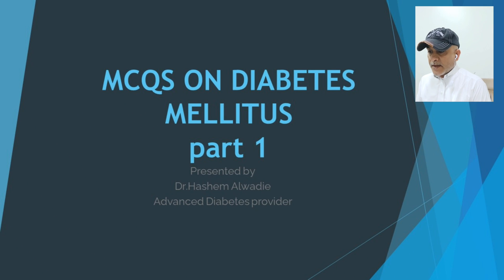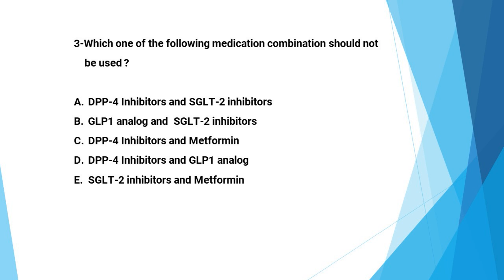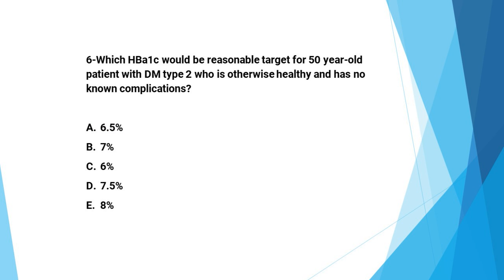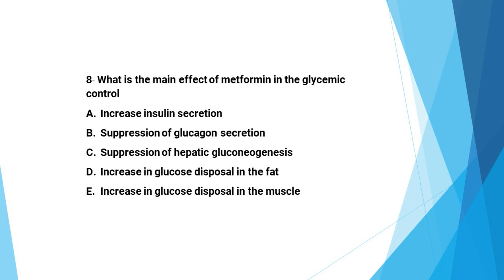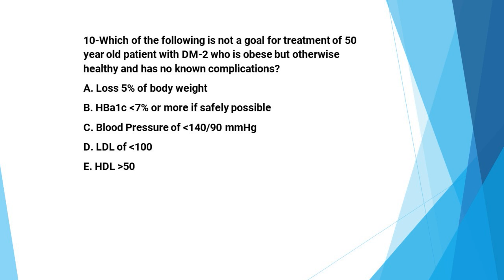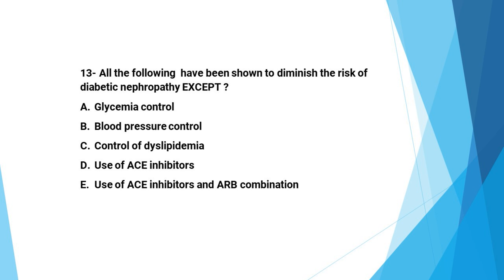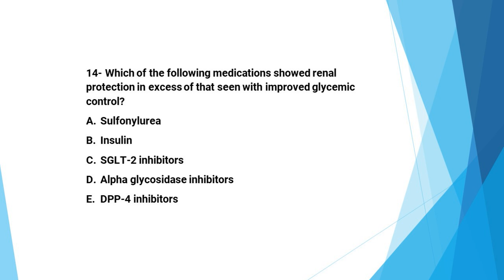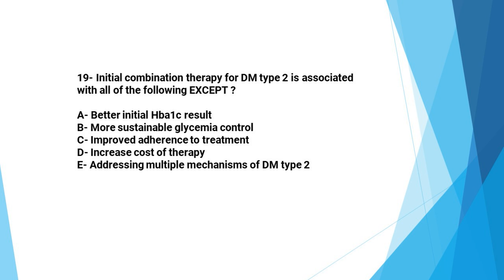Mcqs in Diabetes Mellitus | Update - Part 1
MCQ in Diabetes Part 1 in this part i made small talk about some intresting updated questions and answers about Diabetes mellitus Managment
MCQ in Diabetes Part 1
By Dr.Hashem Alwadie,MD
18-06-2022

0:00 مقدّمة
3:51 Which of the following medication is not associated with weight loss?
5:43 Which of the following medication should be the first line treatment for most patients with type 2 DM ?
8:05 Which of the following is not a goal for treatment of 50 year old patient with DM-2 who is obese but otherwise healthy and has no known complications? A. Loss 5 of body weight
9:12 What is the first change that can be detected in renal function of the patients with diabetes melitus?
10:27 Which of the following tests is recommended as a screening for early diabetic nephropathy?
11:45 All the following have been shown to diminish the risk of diabetic nephropathy EXCEPT? A. Glycemia control B. Blood pressure control C. Control of dyslipidemia D. Use of ACE inhibitors E. Use of ACE inhibitors and ARB combination
12:50 Which of the following medications is associated with weight loss?
13:17 Which of the following is associated with use of pioglitazone? A. Risk of hypoglycemia B. Decrease in the body weight
14:11 Which of the following medication is the safest to use in patient with newly diagnosed DM type 2 while in hospital for CABG Surgery?